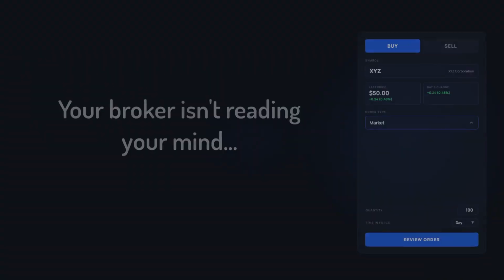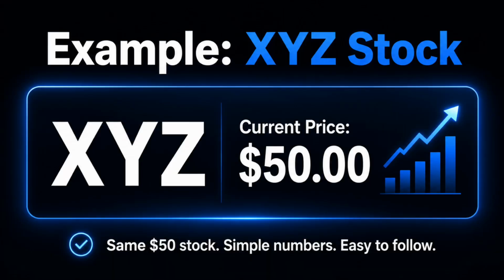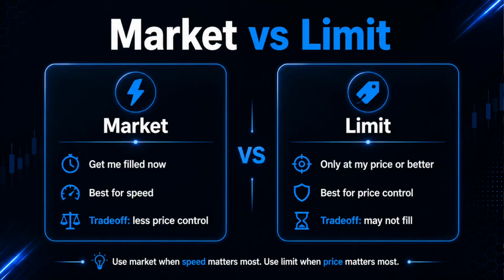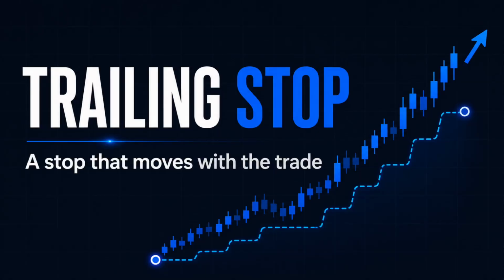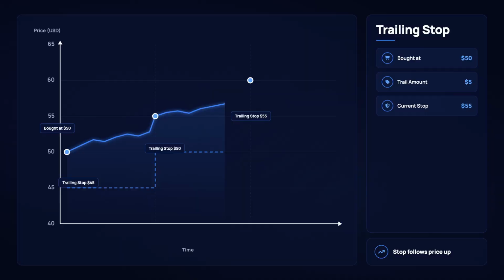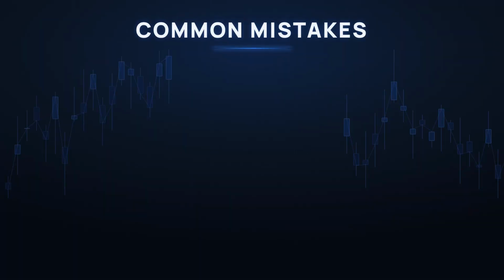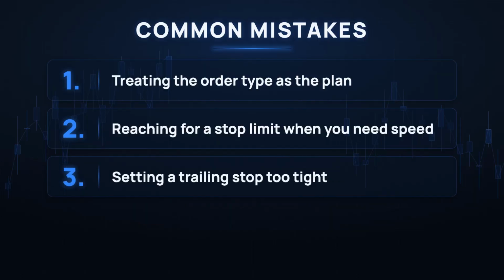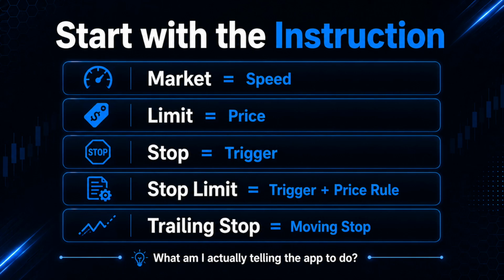Stock Market Order Types Explained: Market, Limit, Stop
Ever open the order type menu and wonder which one you’re actually supposed to pick?

Market, limit, stop, stop limit, and trailing stop orders can all look simple in your trading app, but they don’t tell your broker the same thing.

In this beginner-friendly trading tutorial, I break down the main stock market order types in plain English using simple examples. We’ll look at how order types work for stocks, why options traders need to be extra careful with spreads and fills, and how choosing the wrong order type can lead to a result you didn’t expect.

This video covers market orders, limit orders, stop orders, stop limit orders, trailing stops, bid-ask spreads, and common beginner mistakes to avoid.

0:00 Stock Market Order Types Explained
0:40 The $50 Stock Example
0:48 Market Orders
1:27 Market Orders and Options Risk
2:08 Limit Orders
3:36 Limit Order Risk: Your Order May Not Fill
4:18 Stop Orders
5:02 Stop Orders and Options
5:55 Stop Orders vs Stop Limit Orders
7:06 Overnight Gap Down Example
7:59 Trailing Stops
9:32 Common Beginner Order Type Mistakes
10:17 Market, Limit, Stop, Stop Limit, Trailing Stop Recap

Before you place your next stock or options trade, slow down and ask: what am I actually telling the app to do?